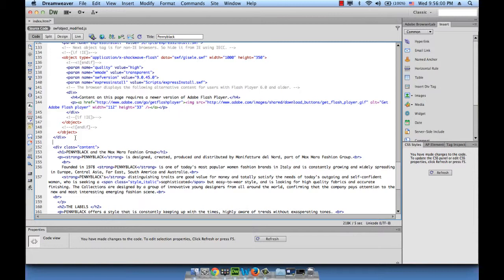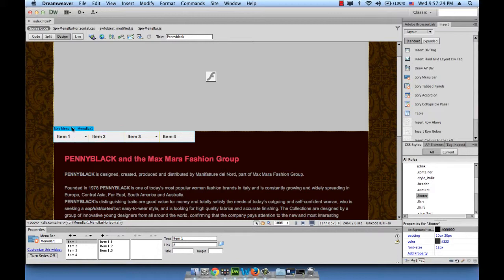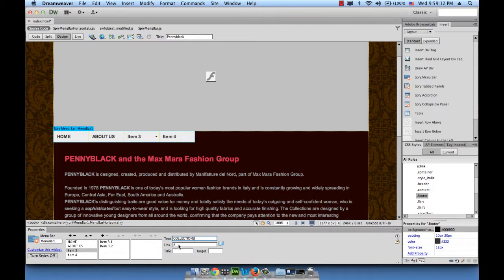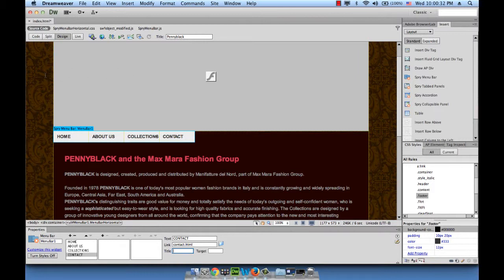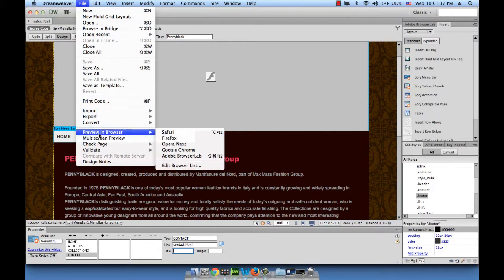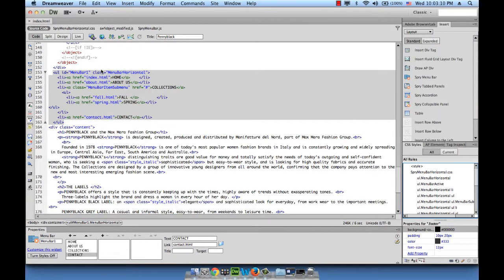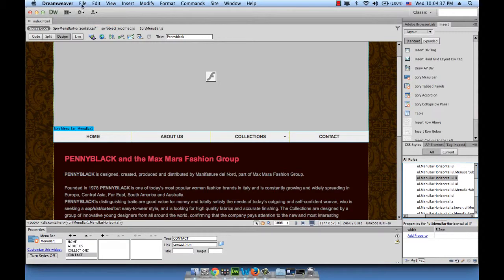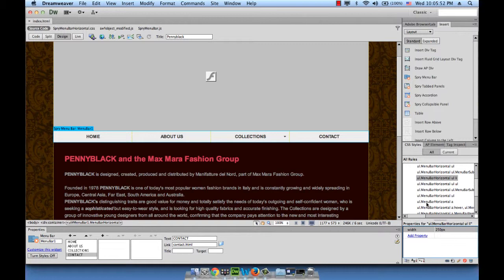ADV 354 - 56 - Building the Spry Menu Bar